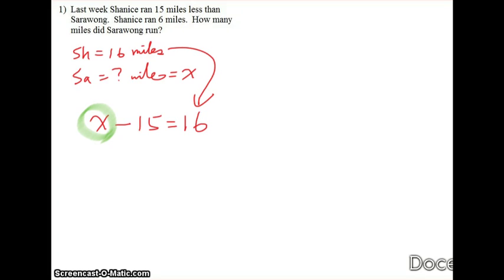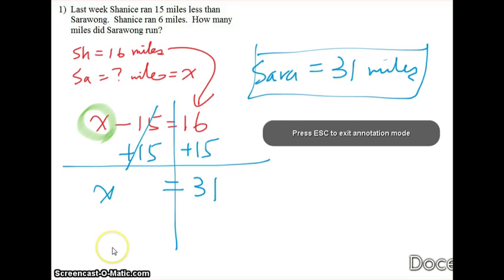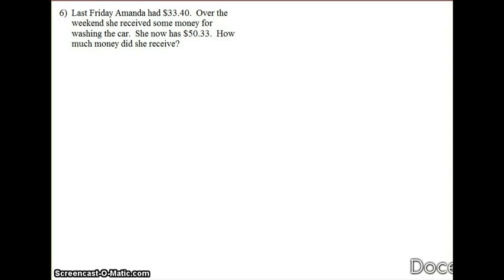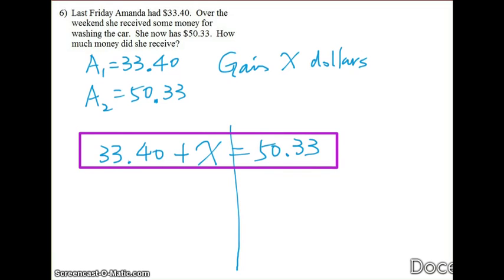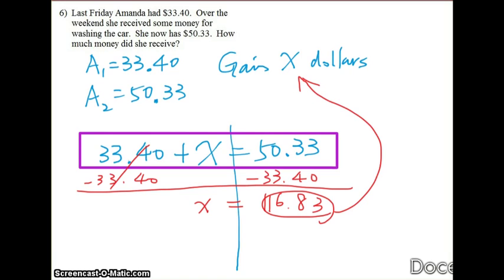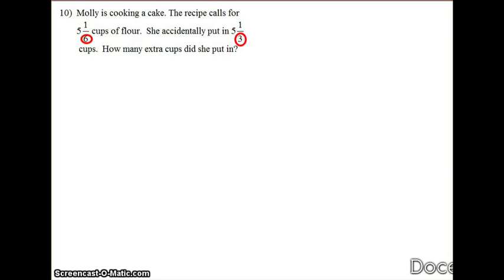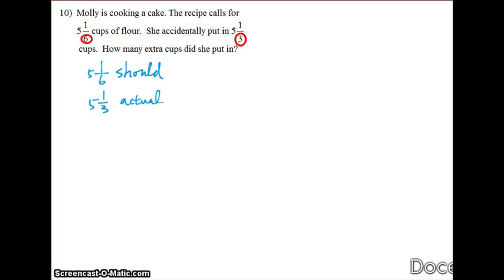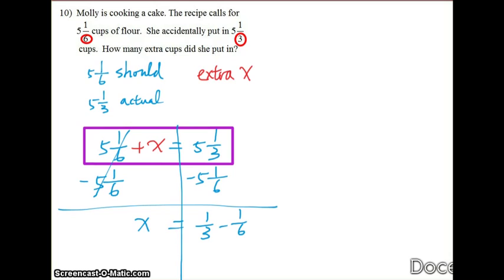Pre-A One Step Equation Word Problem